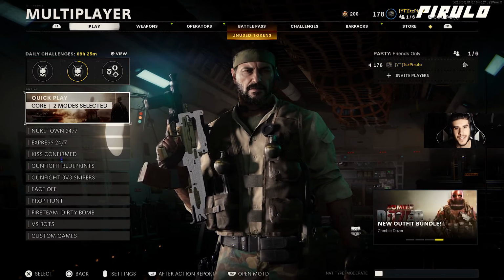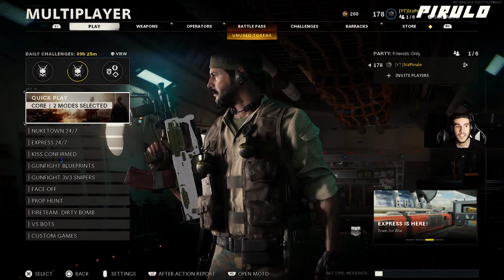"MAC 10 THE BEST GUN IN BLACK OPS COLD WAR!" 🤯 (Best Mac 10 Class Setup) - Black Ops Cold War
TRY THIS MAC 10 ASAP! LET ME KNOW WHAT YOU GUYS THINK AND I HOPE YOU ENJOYED THE VIDEO!

Video created and owned by: Pirulo

Big shoutout to my editors! Check them out and give them a follow.

NZXT H510 ELITE BLACK
NZXT KRAKEN Z63 W/ LCD display
MSI Z490-A-PRO
NVIDIA GEFORCE RTX 3060
INTEL I9
GSKILL. 32GB
XPG CORE 850W